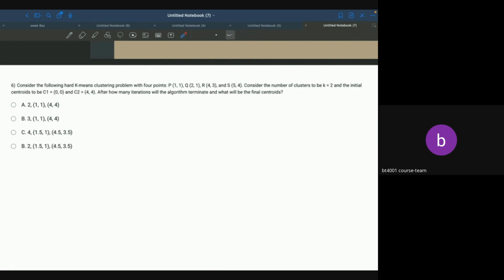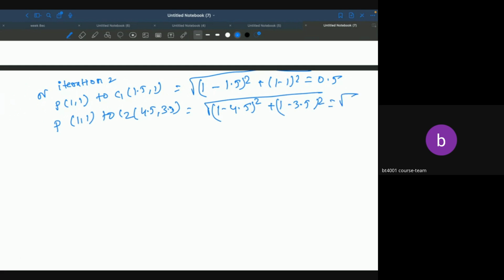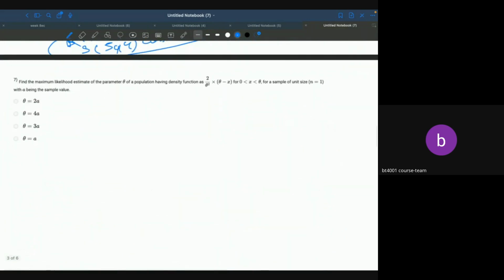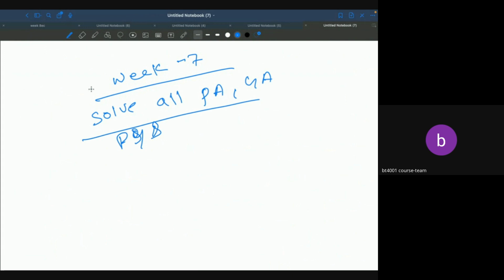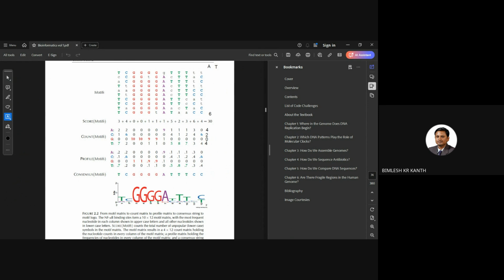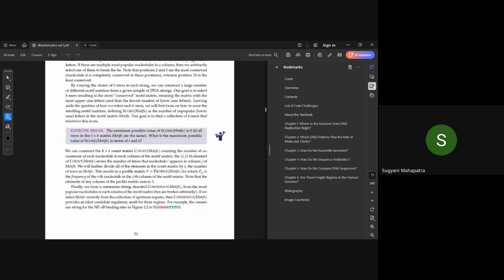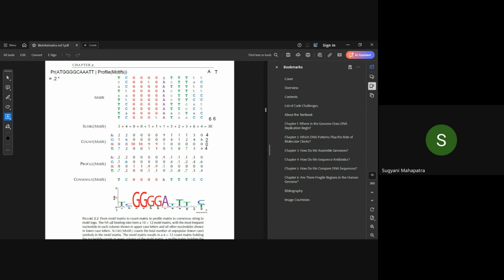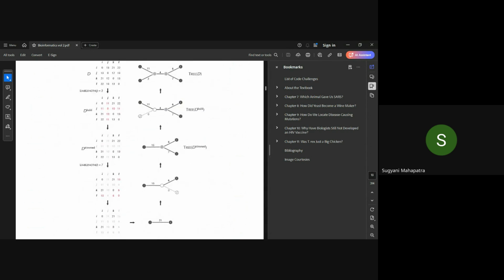Week 7 revision session Quiz 2